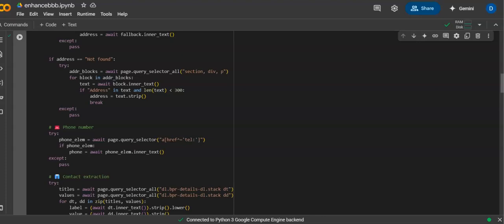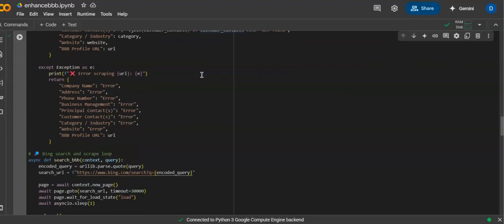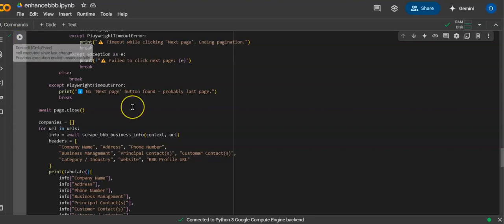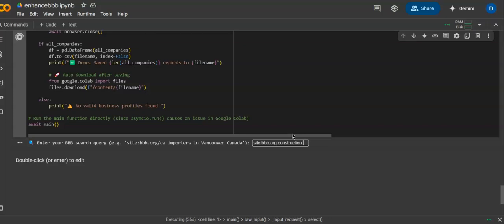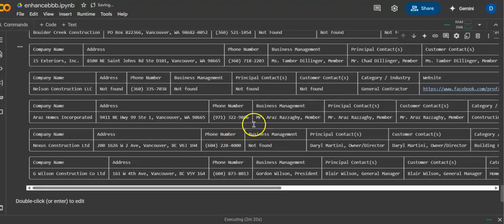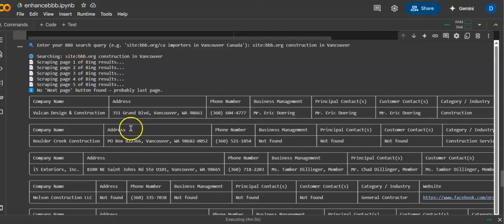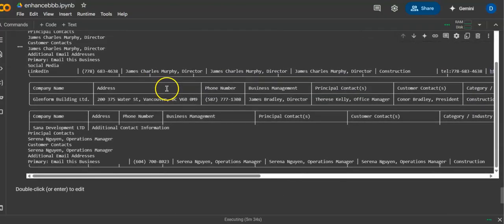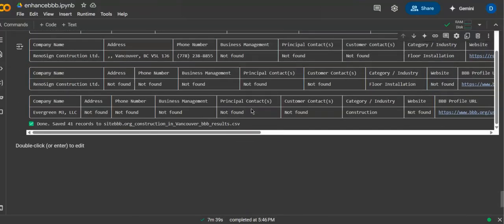How to Scrape BBB Business Info Using Python & Playwright in Google Colab 🚀 | Web Scraping Tutorial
Want to learn how to scrape real-time business data from BBB.org? In this video, I'll show you how to automate web scraping using Python and Playwright in Google Colab. Best part? You can run the entire script in Google Colab without installing anything! 🎉